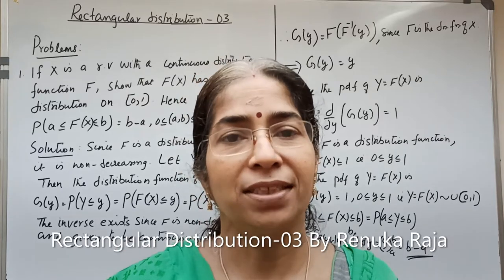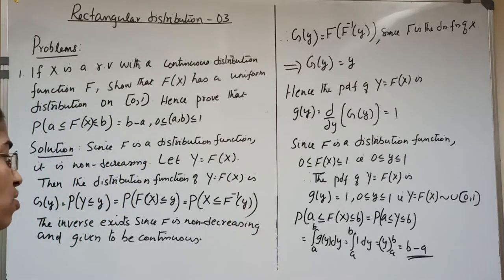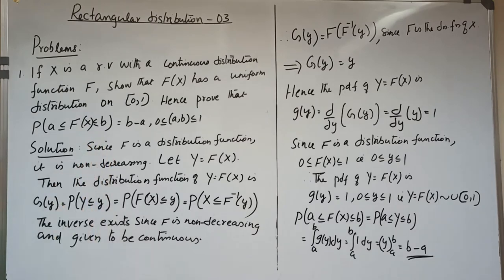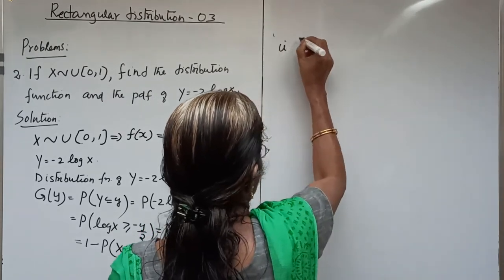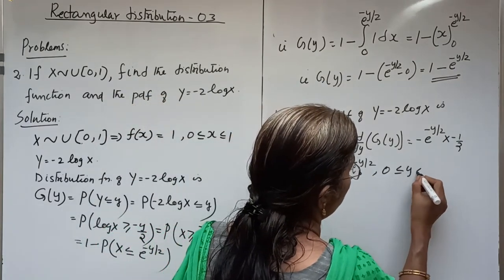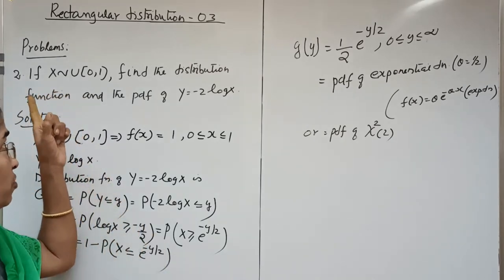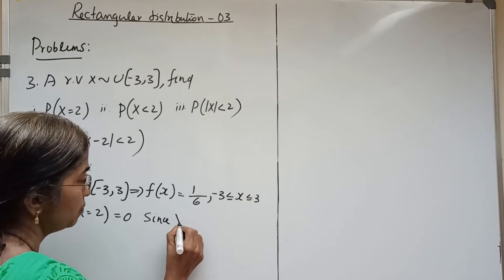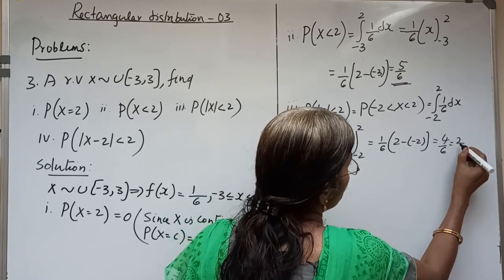Rectangular Distribution-03: Problems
Statistics: Rectangular Distribution-03: Problems By Renuka Raja, Sakthan Thampuran College of Mathematics and Arts, Thrissur on 4th September, 2020.